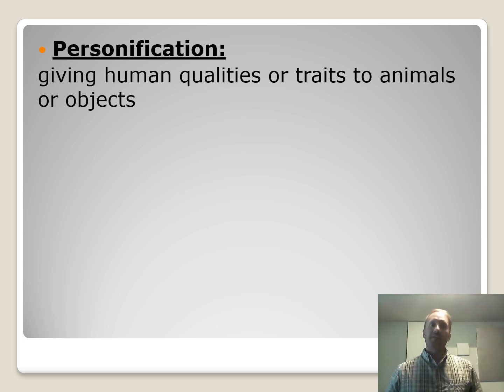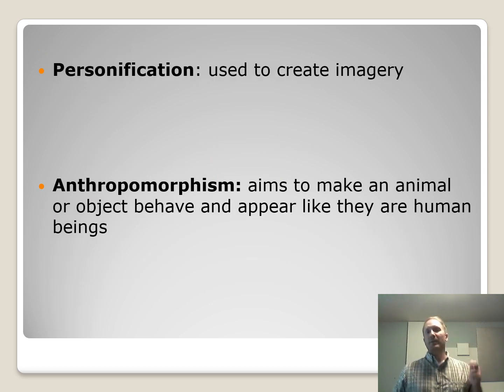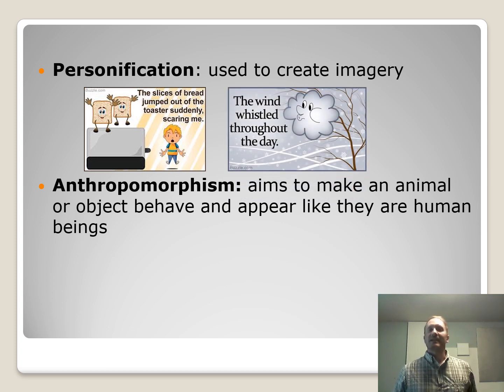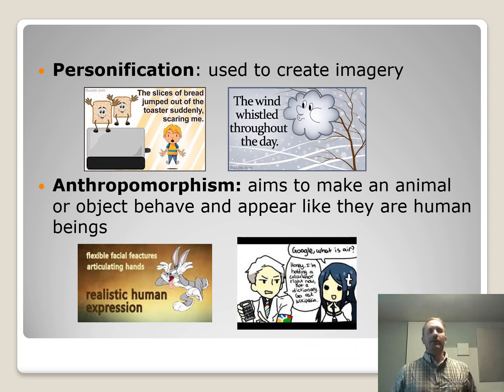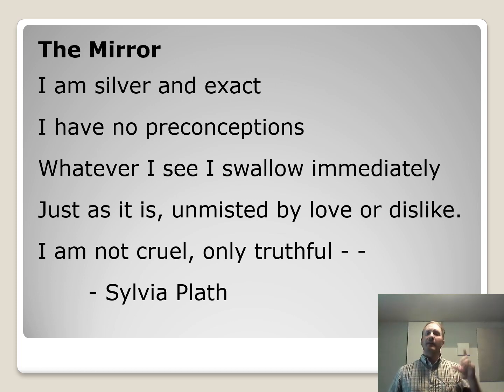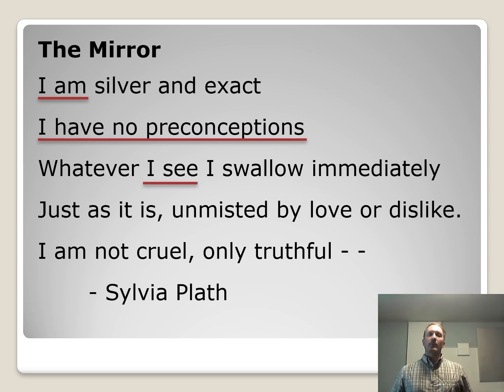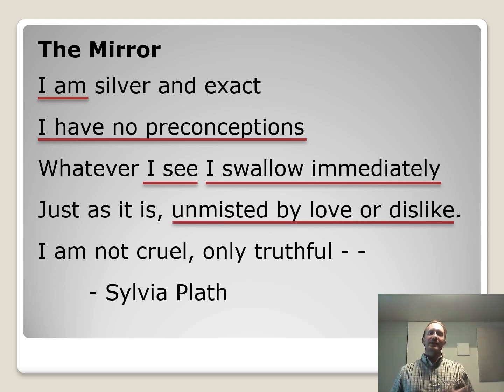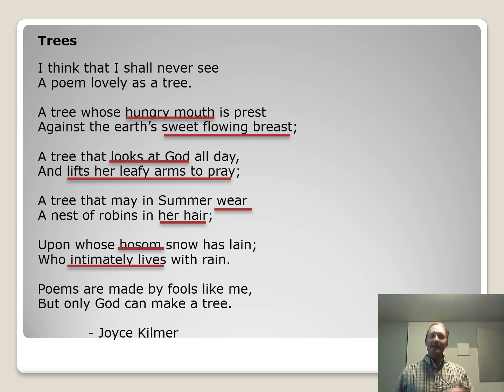Personification & Anthropomorphism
Personification & Anthropomorphism in Poetry (with riddles!) Click "Show More" for worksheets and handouts.